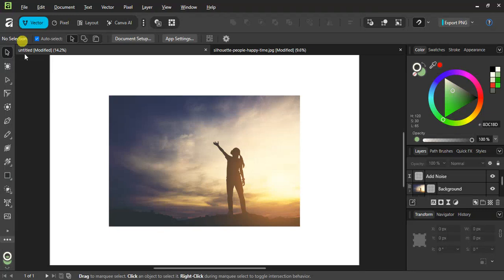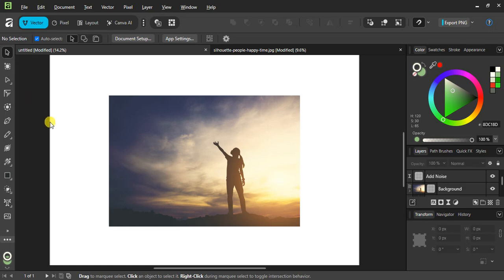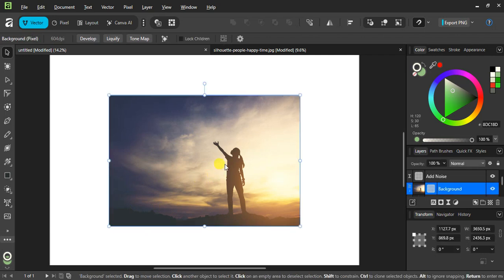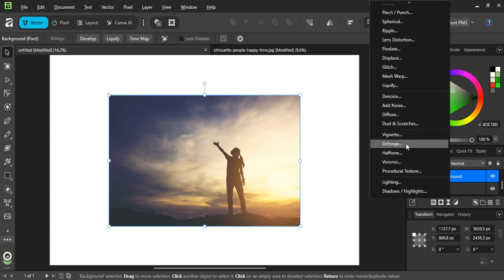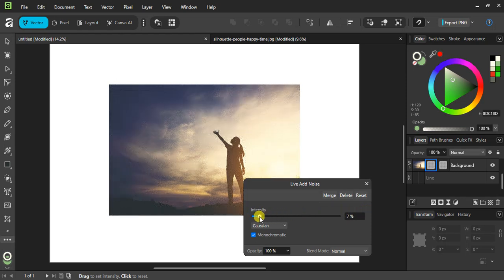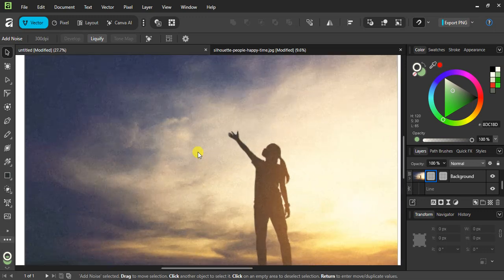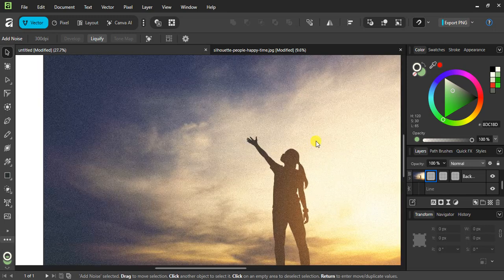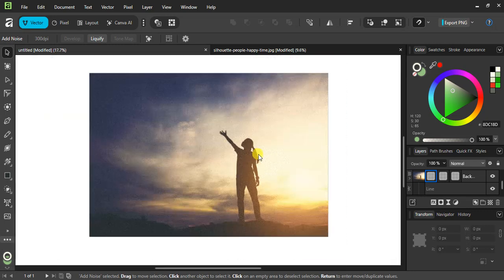How To Add Noise In Affinity Designer (2026) (Best Method)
How To Add Noise In Affinity Designer (2026) (Best Method) In this video, I’ll show you how to add noise in Affinity Designer step by step. This Affinity Designer tutorial is beginner friendly and helps you understand how the Affinity Designer noise effect works. You’ll learn how to add noise in Affinity Designer to create texture, improve flat designs, and add depth using simple design effects. I’ll also share tips on using noise texture properly so your design looks clean and professional. This tutorial is perfect for anyone working with graphic design in Affinity Designer 2026.